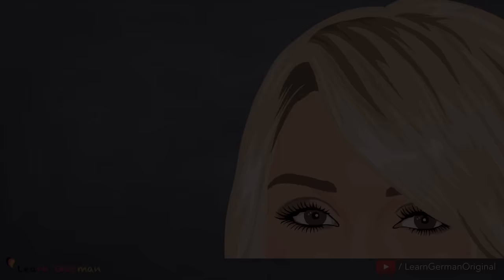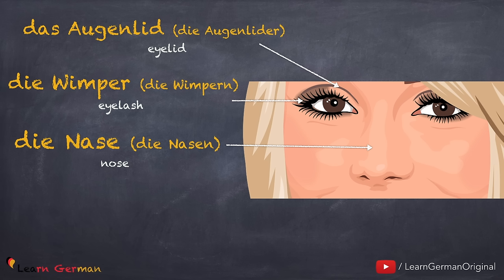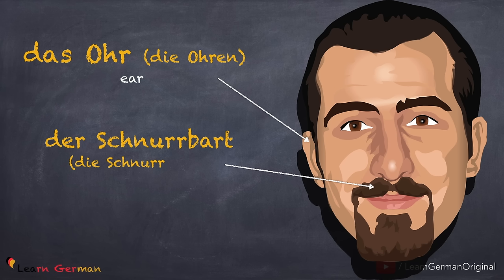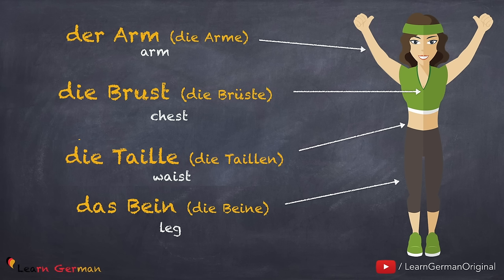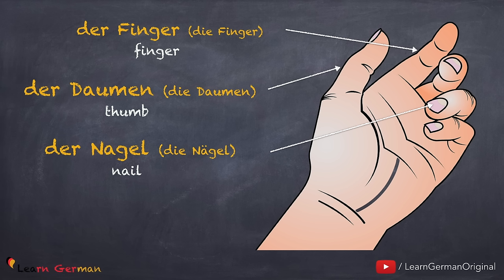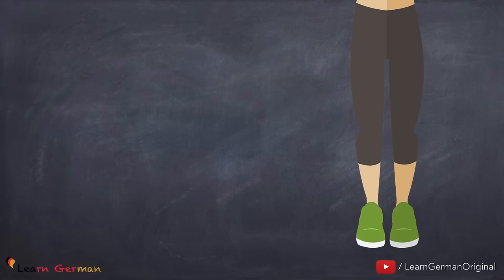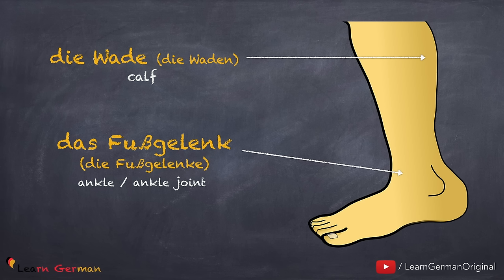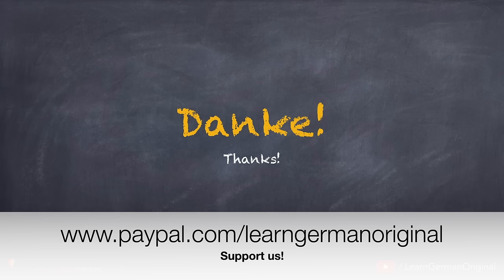Learn German | German Vocabulary | die Körperteile | Body parts | der Körper | A1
Learn German lessons online for beginners course - We help you learn german in a quick and easy way. Learn German Vocabulary -   You will learn various body parts (die Körperteile) in the German language.

NEW!!!
Become a 1$ Patron and get access to TRANSCRIPTS!!!